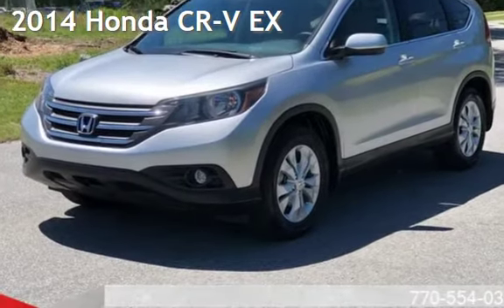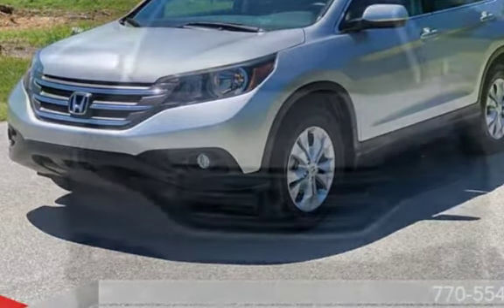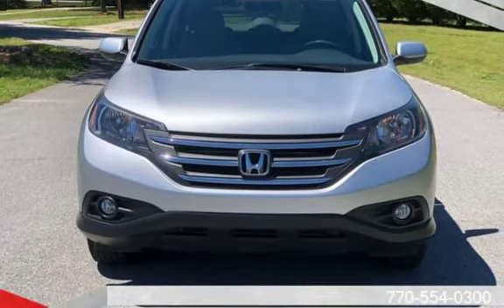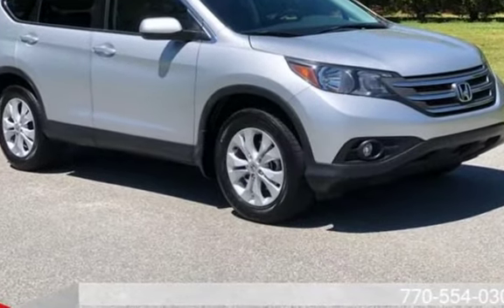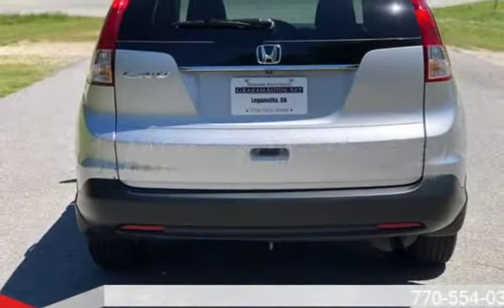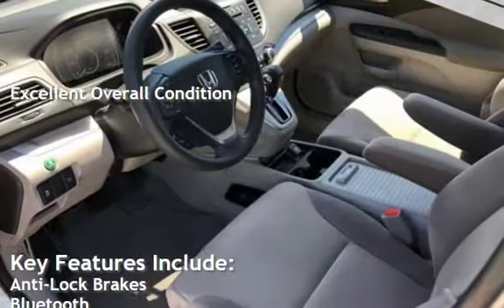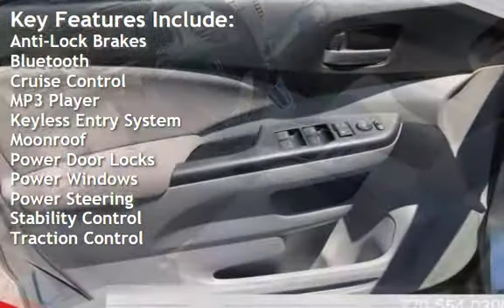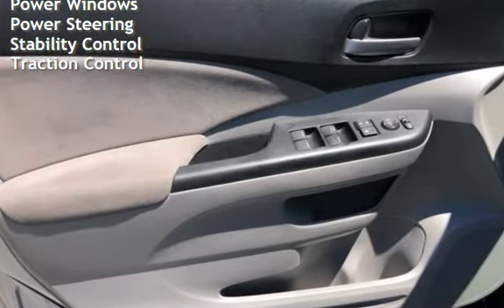2014 Honda CR-V EX for sale in Loganville, GA